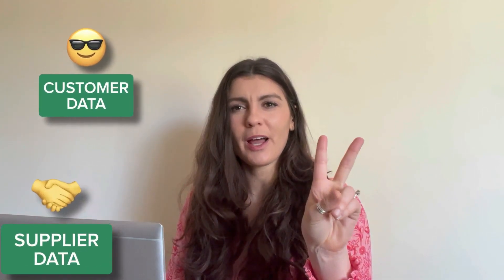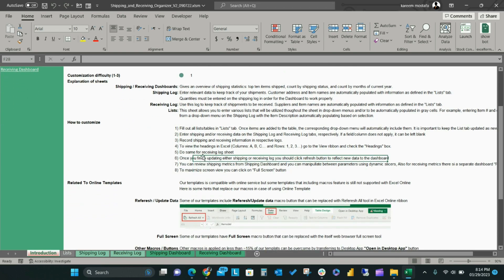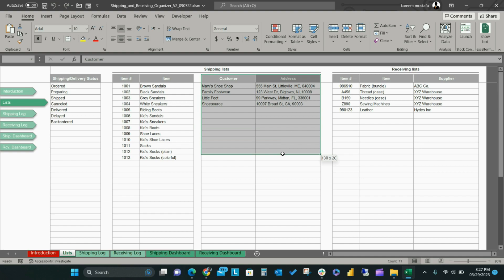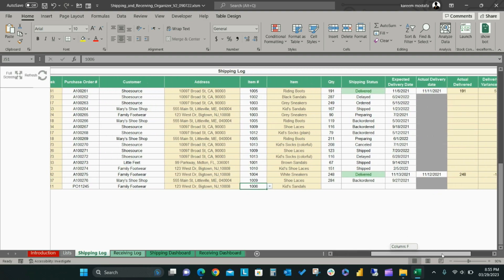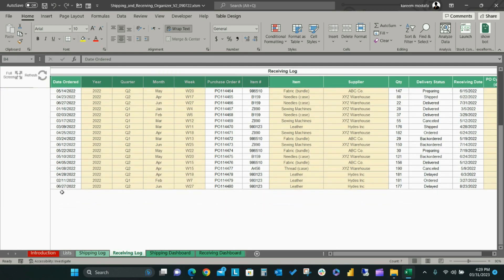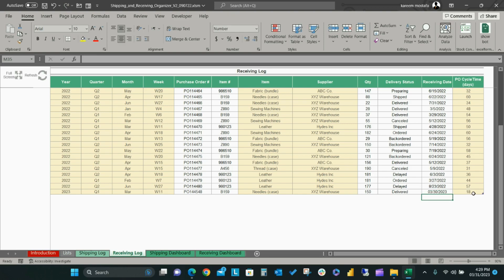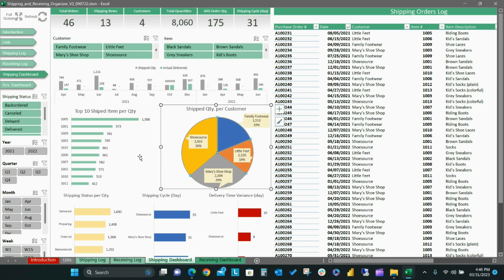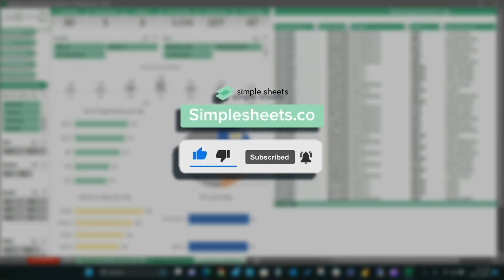V2 Shipping and Receiving Excel and Sheets Template with DASHBOARD!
This is a tutorial for V2 of our Shipping and Receiving Excel & Google Sheets Spreadsheet Template! Get this template NOW 👇

It's built with tons of dynamics features that include...

✅ CUSTOMIZE Lists to autopopulate in your spreadsheet
✅ VISUALIZE Shipping and Receiving KPIs such as Orders, PO cycle, Items and more in your Dashboard
✅ AUTOMATE Hundreds of formulas to save you time, reduce entry errors and calculate data
✅ LOG Shipping and Receiving data with clean, preformatted tables
✅ ANALYZE Filters and slicers put you in control of your data

Project Management 📰
Marketing 📊
Supply Chain and Operations 🚚
Small Business 🦾
Human Resources 👨🏾‍🤝‍👨🏼
Data Analysis 👨‍🔬
Accounting 🧐
Finance 💵

🦄 Customizable
🧨 Dynamic
🎨 Designed
🏭 Formatted
👩‍🏫 Instructions and Videos
📈 Reporting Visuals

🔎 Lookups
🔨 Functions
🧪 Formulas
📊 Charts and Graphs
🔢 Dashboards